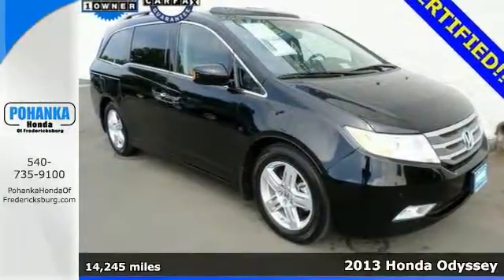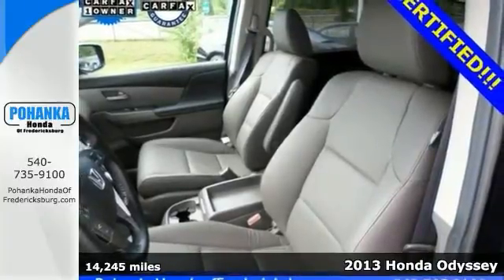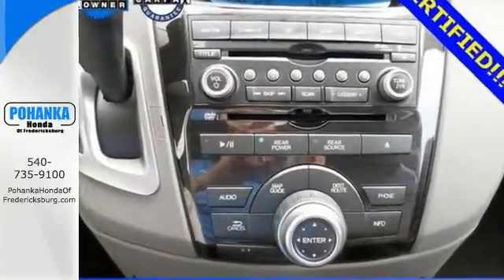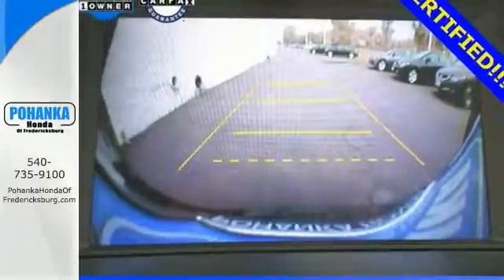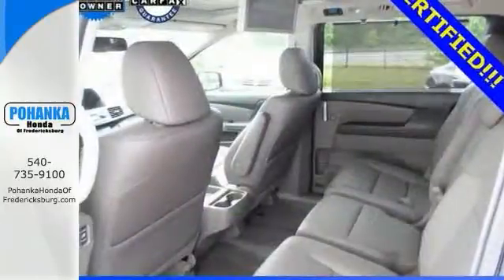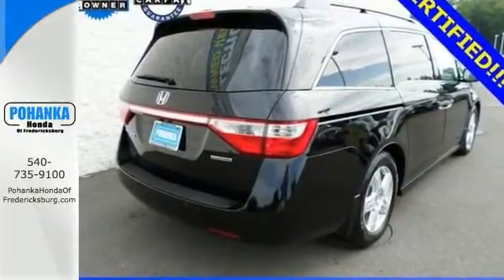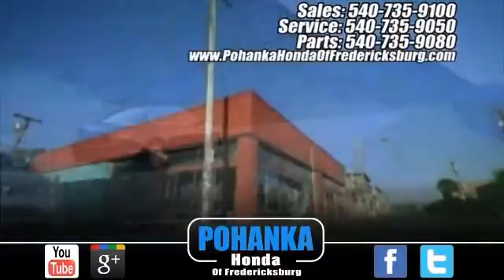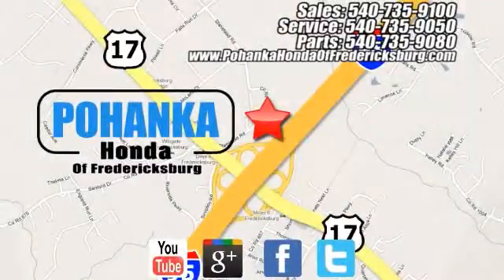2013 Honda Odyssey Fredericksburg VA Richmond, VA FEB099698A - SOLD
Year: 2013
Make: Honda
Model: Odyssey
Trim: Touring Elite
Engine: 3.5L V6 SOHC i-VTEC 24V
Transmission: 6-Speed Automatic
Color: Black
Mileage: 14245
Stock #: FEB099698A
There's no substitute for a Honda! Come to Pohanka Honda! You'll be hard pressed to find a better van than this superb-looking 2013 Honda Odyssey. You just simply can't beat a Honda product. Call us today at to schedule a test drive OR if you don't see what you're looking for we have access to hundreds of pre-owned vehicles that are sure to meet your needs!All prices exclude taxes, title, license, and dealer processing fee of $499.00. Published price subject to change without notice to correct errors or omissions or in the event of inventory fluctuations. All features not on all vehicles. Vehicles shown are for illustration purposes only. MPG is based on 2014 EPA mileage ratings. Use for comparison purposes only. Your mileage will vary depending on driving conditions, how you drive and maintain your vehicle, battery-pack and other factors.

Address:
60 South Gateway Drive